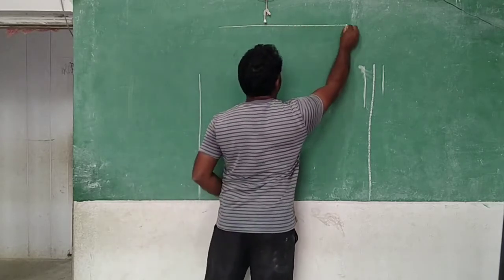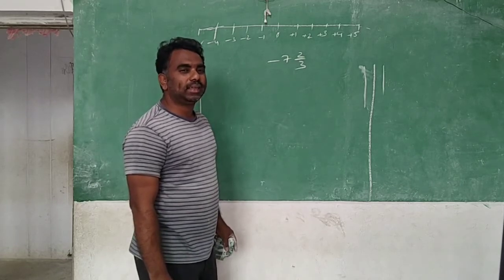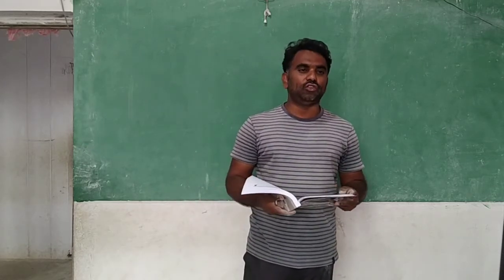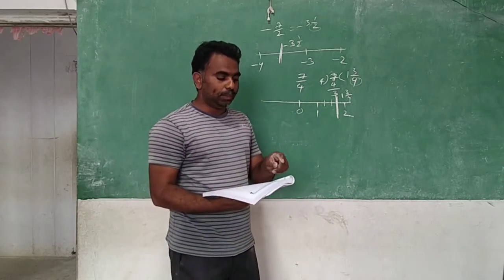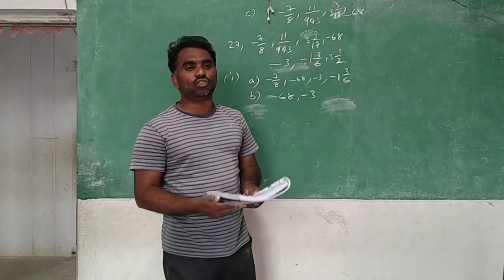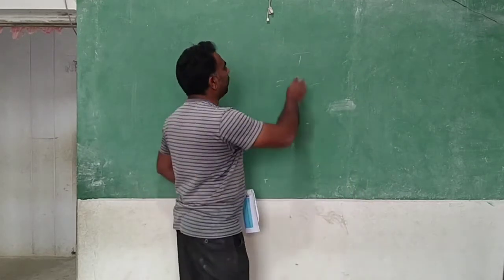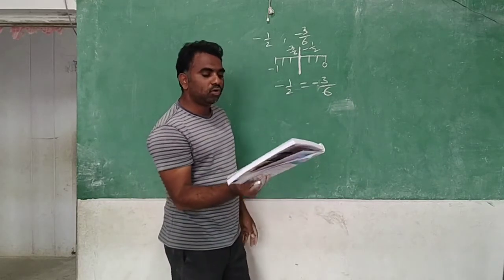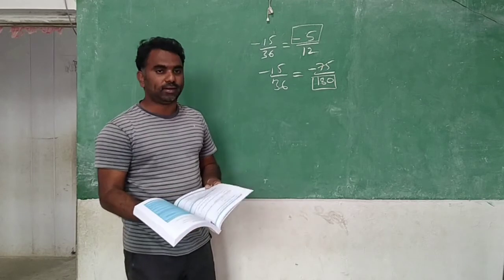lbs 7th maths fractions part 5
negative and positive fractional numbers